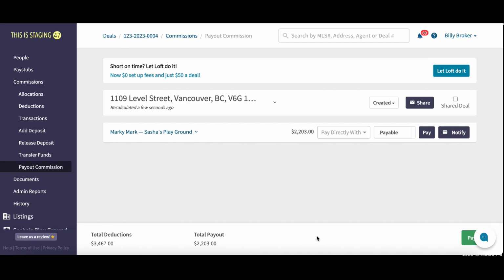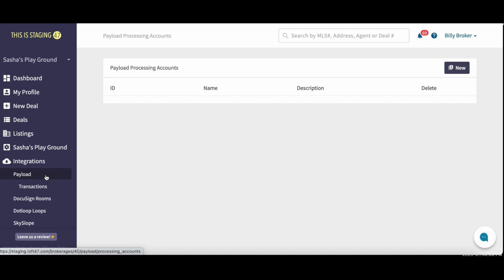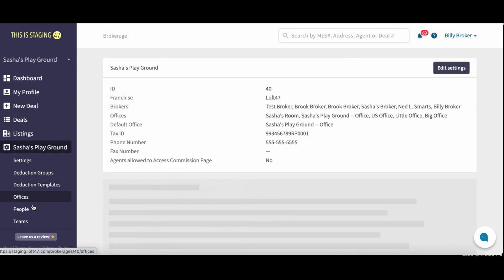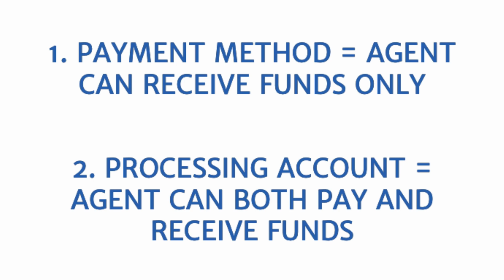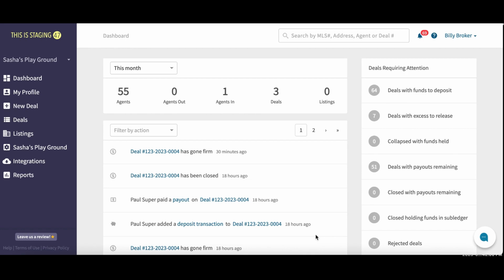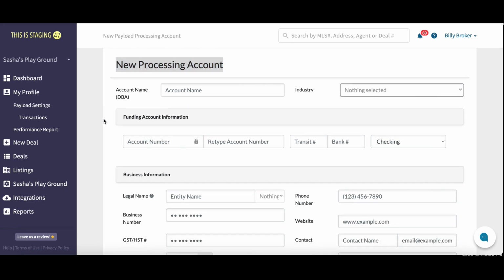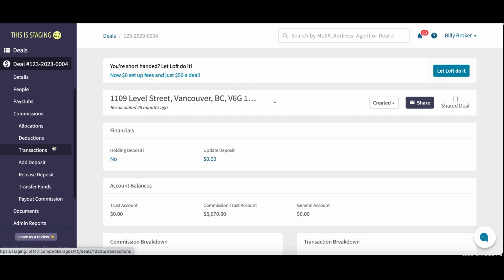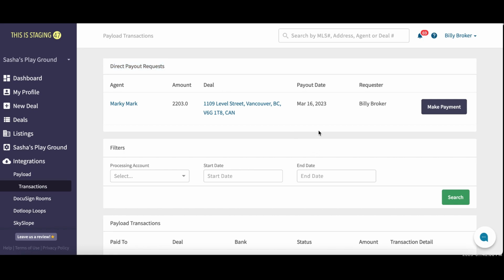HOW TO PAY VIA PAYLOAD IN LOFT47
In this video we look at how to set up your Brokerage Payload Account as well as your Agent Payload accounts. We also look at how you can pay a deal out using the new Payload option.

FOR MORE DETAILS ON HOW TO COMPLETE THE FORMS FOR THE BANK ACCOUNT SET UP LOOK AT THESE VIDEOS -